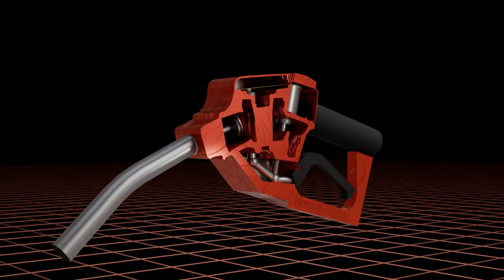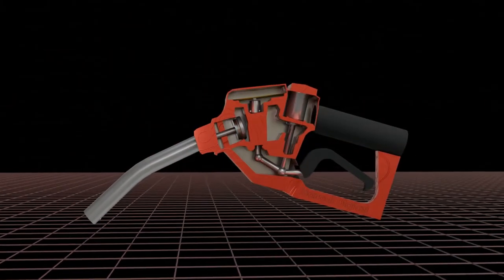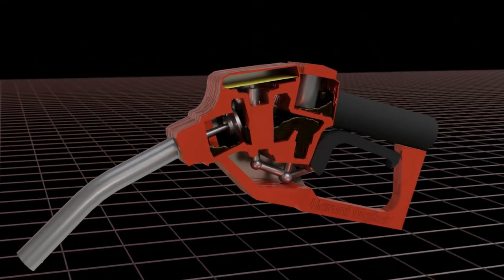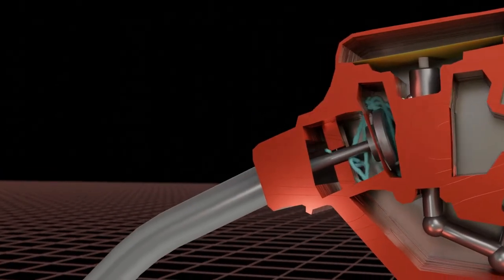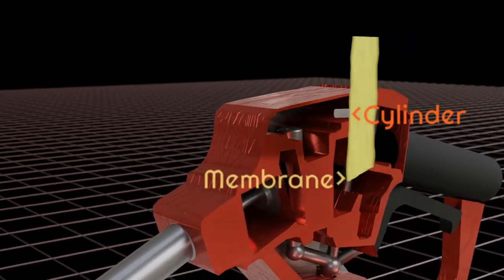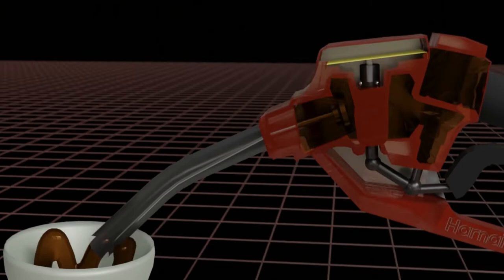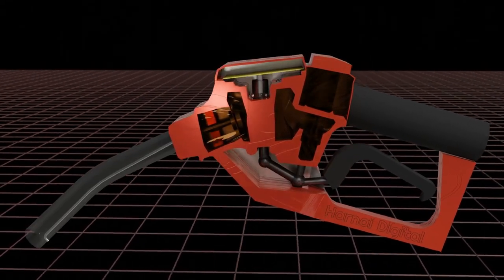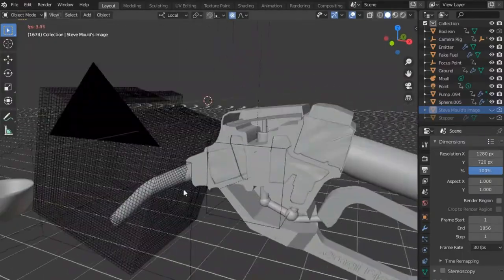How a Petrol Pump stops Overflow of Fuel? 3D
The Insane Engineering Behind a simple Device Explained Using 3D Animation. Fuel Dispensers are one of the most complicated Devices ever made and yet the engineering behind is relatively simple than you could have imagined. This was by far my most complex Project ever. It was inspired by Steve Mould's Video about Petrol Pump Nozzle.

I make 3D animated videos to Share my knowledge with the World.
I use Blender "an open source 3D software" for making these mindblowing animations.
I use Filmora 9 to edit my videos.